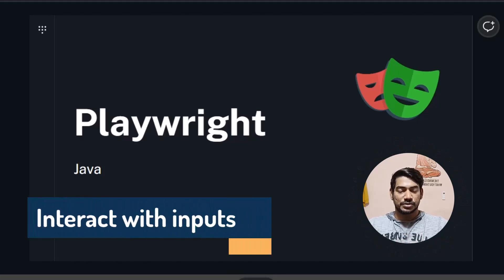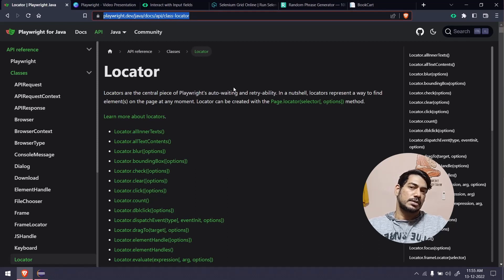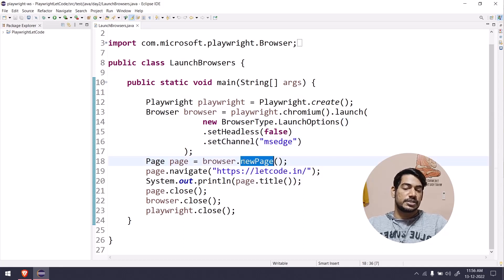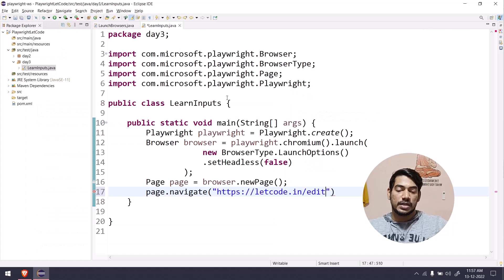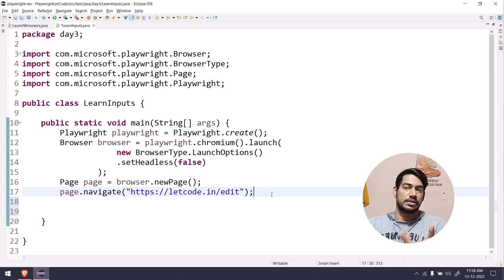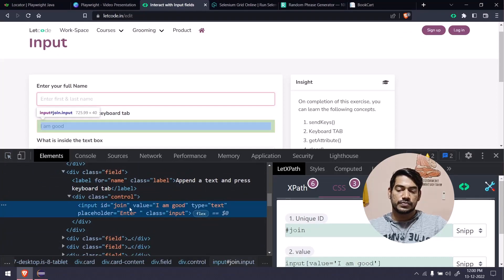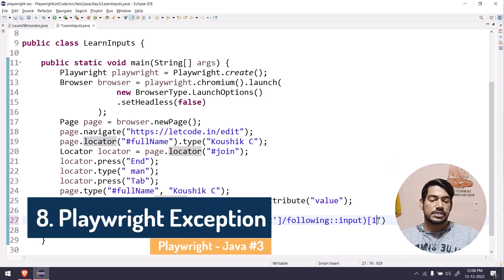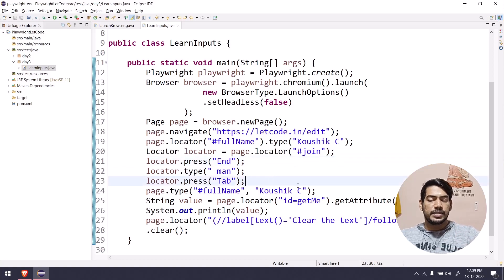How to interact with inputs | Playwright (Java) - Part 3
In this video, let us learn how to interact with different types of input fields using

Chapters:
0:00 Interact with inputs
0:42 1. Documentation
1:31 2. Demo
3:44 3. Type vs fill
8:33 4. Append text + Press
10:26 5. Another way
11:19 6. Get Attribute
12:33 7. Clear
16:40 8. Playwright Exception
17:49 Recap
18:25 Assignment

Tamil Youtube Channel:
GPay: koushik350-1@okaxis

SOCIAL